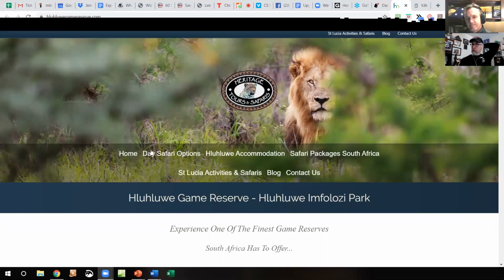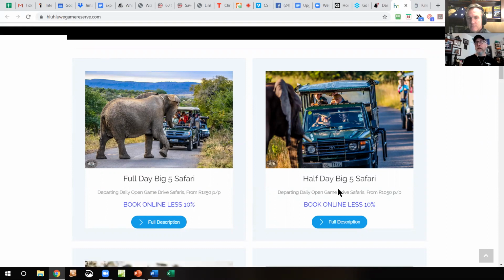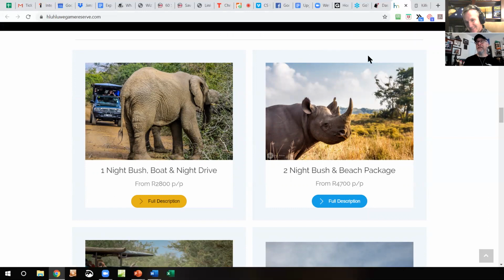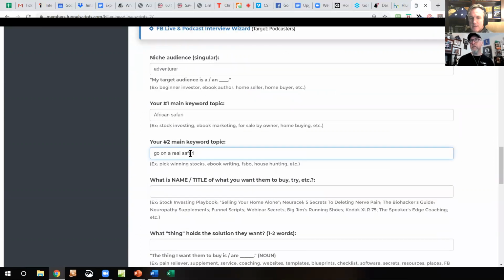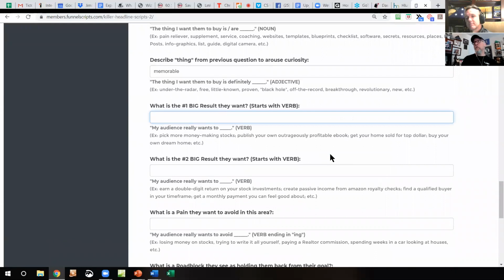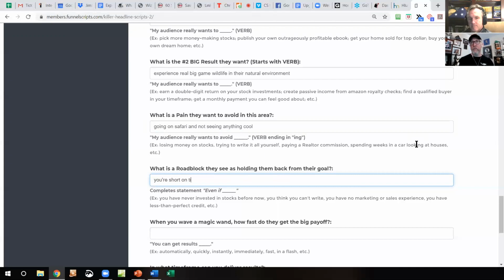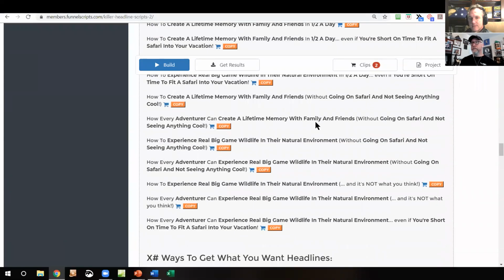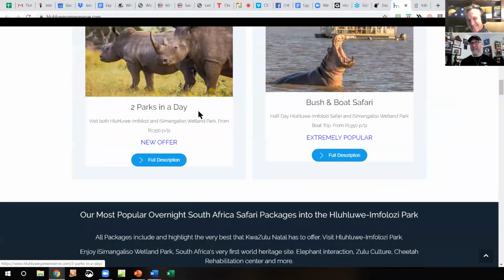FS LIVE 25 - Think You Have a Niche Business and Scripts Won't Work?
Check out this 10 min Funnel Fix and Jim Edwards.

Jim Edwards shows an African safari business owner how to use Funnel Scripts to fix his sales copy.  helps a baby music business website fix their funnel sales page.  From graphic issues, auto-play video, better titles and bullets, to cool pictures with animals, Jim gives useful constructive criticism to the safari business website owner. Check out this Ten Minute Funnel Fix by Jim Edwards.

FREE - Jim Edwards Book - Just pay shipping.Once again, thank you for listening and if you want to be on the show or just ask your question and we can help you with it, go

All the scripts we demo are available right now for Funnel Scripts members to use! And, if you’re not already a member of Funnel Scripts, you should be! to get started today! If you’ve already seen the training and just want to sign up, go